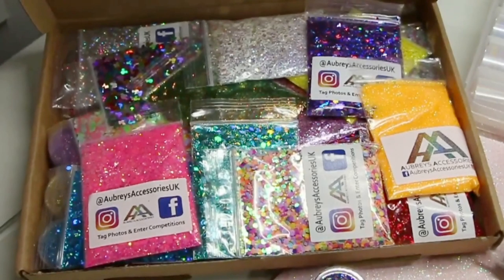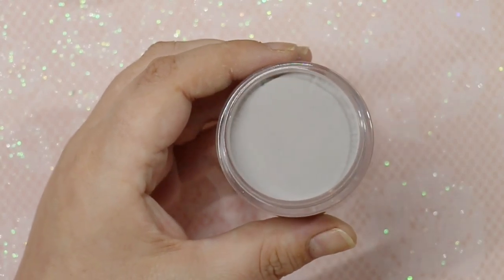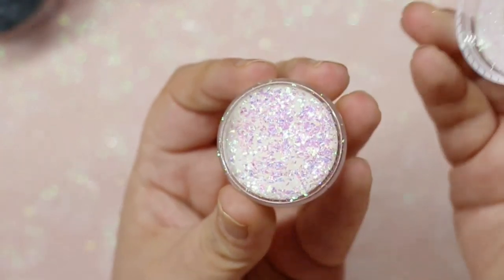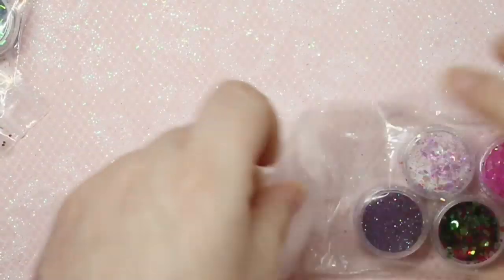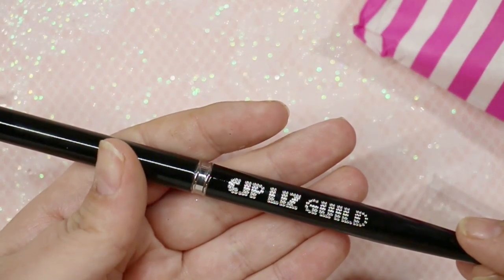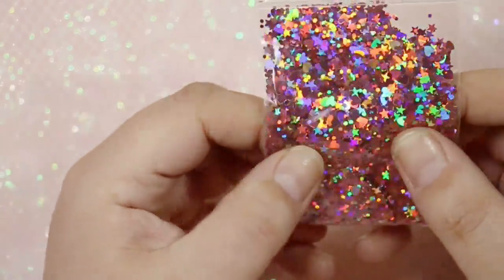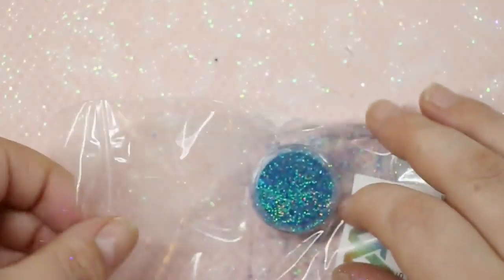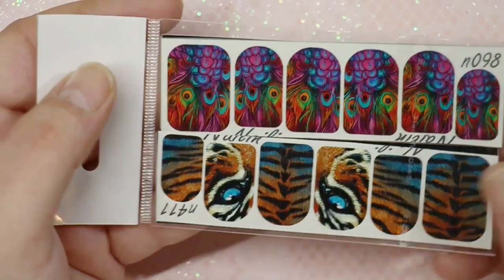Huge Acrylic & Nail Art Supplies Haul | A&A glitter, glitterbels, Nail Mate & More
What's up nail fiends? I hope your all doing well? I'm finally back and sharing with you my purchases from the last few weeks. I have a huge mix of goodies to share with you. I hope you enjoy xx

80g glitter shakers in blue & gold.
40g biodegradable glitters in pink, blue & gold.
Silver moon gilding flakes.
Art sponges.
Dabber set.
No1 spatula.
Frisk metal palette.
Plastic paint palette.
Organza ribbon bows, paper daisies, paper flowers & butterflies.

Glitterbels-
☆A&A glitter uk stockists-
Metal file & 180 grit removable files.
Base glue & no wipe topcoat.
Cashmere Cover & Soft white.
blue velvet, blossom, light grey, juicy apricot, citronella, carbon black, my rose, strawberry delight, indigo rain & creme brulee.

Flexihand newer version.
Natural flexi tips.
Perfect pink cover, clear acrylic powder.
Nail mate elite acrylic powders in powder blue, plumb pie, bubblegum, mint ninja, dusky pink & neon blue.
Nailmate super gloss topcoat.
Micro flakes in pink flame, bejeweled & pink lemonade.

Uberchic gel stamping polish in black & white.
Uberchic led torch.
Lina nail supplies mini plate kombuca witch collab.
Uberchic nice & negative, Spring florals, cold blooded & warm blooded.

A&A glitter monthly subscription service.
Platinum.

Time to shine glitter brush, gel brush, 3d precise acrylic brush, Liz Guild size 12 acrylic brush.
Rose Gold nail art kit.
Foil set.
magnetic gel pots.